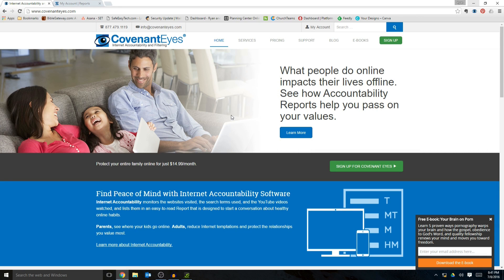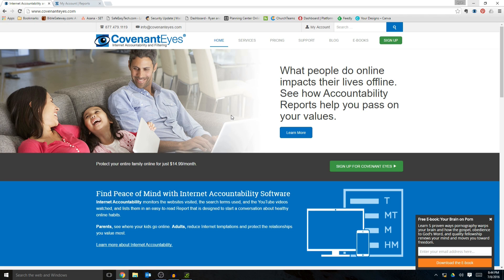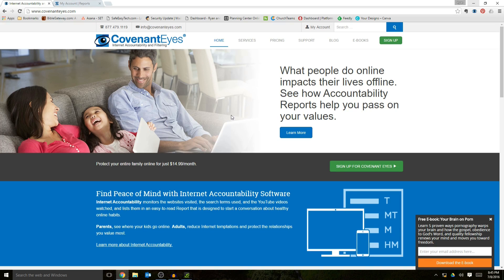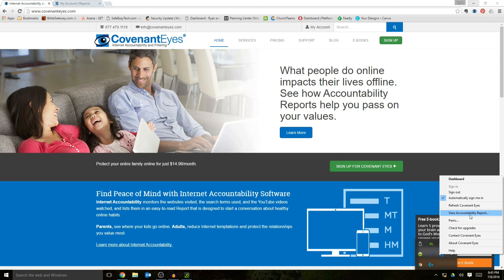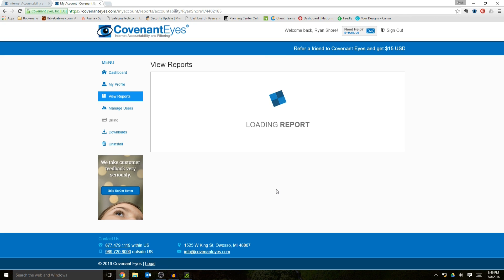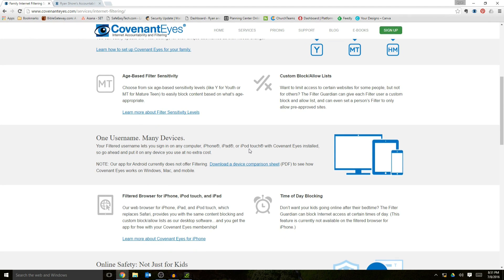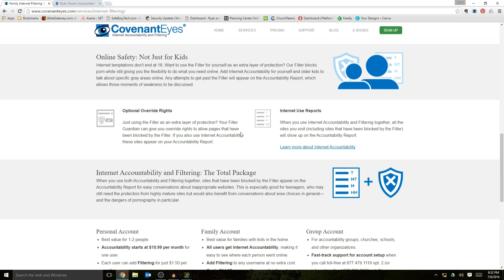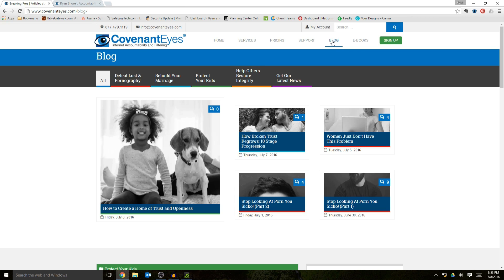Covenant Eyes Review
This week we take a look at Covenant Eyes, Internet Accountability and Filtering Software that's available for individual, family and group use.

2019 Update: This video is older and the software is significantly updated.